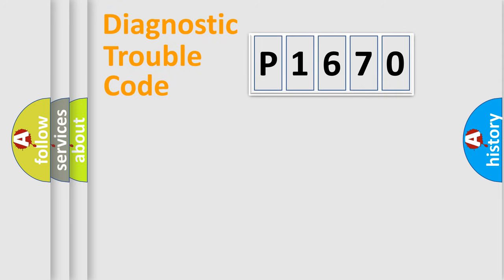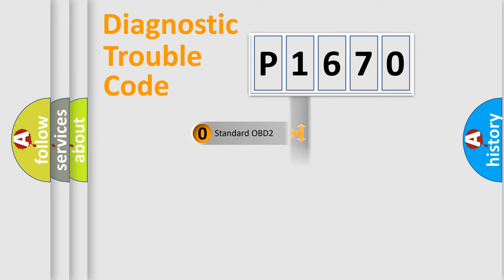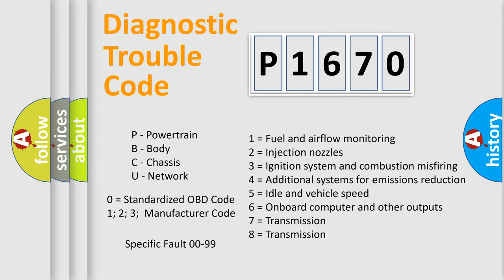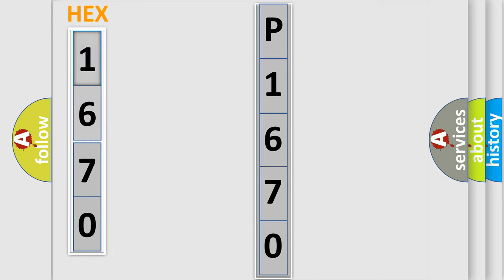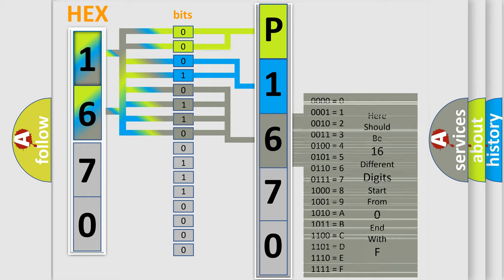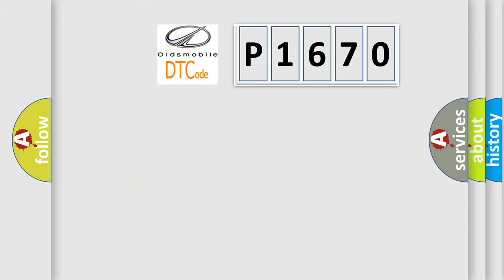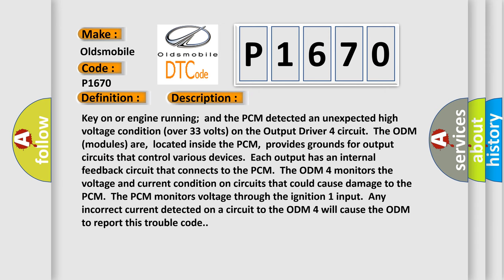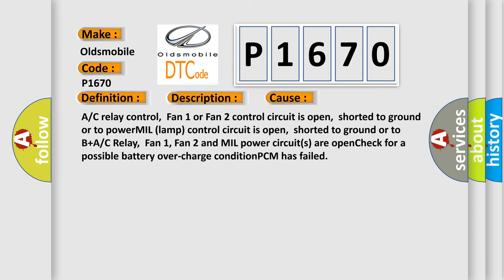DTC Oldsmobile P1670 Short Explanation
Contents:
0:21 Basic DTC analysis according to OBD2 protocol standard.
1:48 Insight into programming
2:58 A diagnostically understandable description of the Diagnostic Trouble Code
3:05 Basic error definition

Make:
Oldsmobile
Code:
P1670
Definition:
Output Driver 4 Input Voltage High Input
Description:
Key on or engine running;and the PCM detected an unexpected high voltage condition (over 33 volts) on the Output Driver 4 circuit.The ODM (modules) are,located inside the PCM,provides grounds for output circuits that control various devices.Each output has an internal feedback circuit that connects to the PCM.The ODM 4 monitors the voltage and current condition on circuits that could cause damage to the PCM.The PCM monitors voltage through the ignition 1 input.Any incorrect current detected on a circuit to the ODM 4 will cause the ODM to report this trouble code.
Cause:
A or C relay control,Fan 1 or Fan 2 control circuit is open,shorted to ground or to powerMIL (lamp) control circuit is open,shorted to ground or to B+A or C Relay,Fan 1, Fan 2 and MIL power circuit(s) are openCheck for a possible battery over-charge conditionPCM has failed